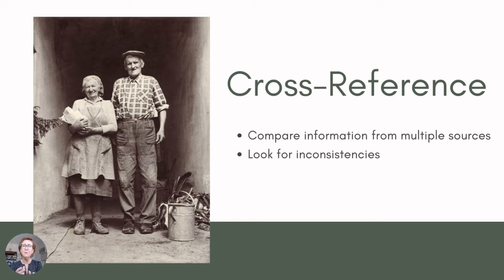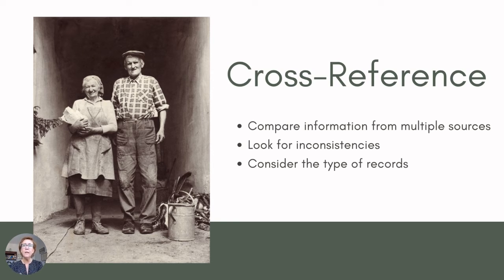Do You Have the RIGHT Ancestor?!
Ever stare at your family tree and think, "Wait, did grandma invent the potato chip or just eat a lot of them?"  If ancestry research leaves you with more questions than answers, this video's for you! Become a confident sleuth, building a family tree that stands the test of time .